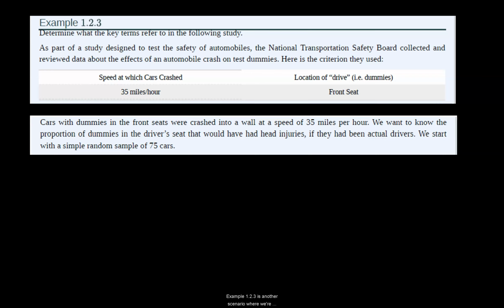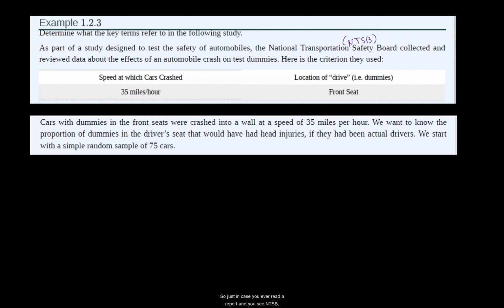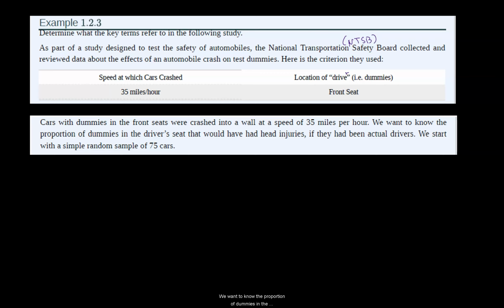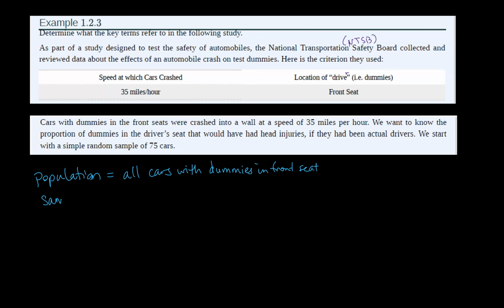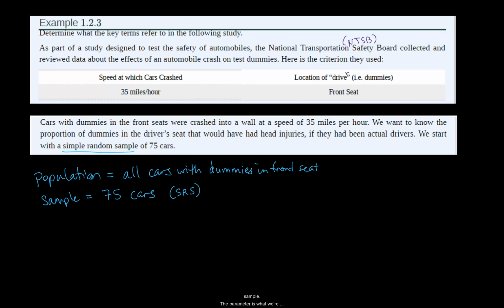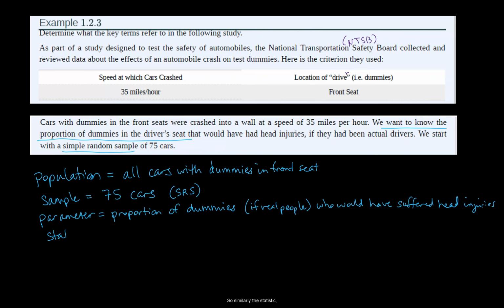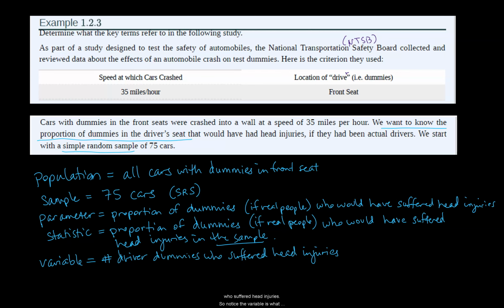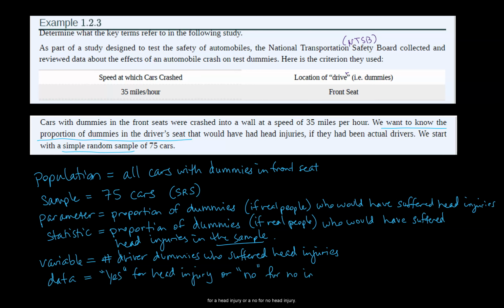Example 1 2 3